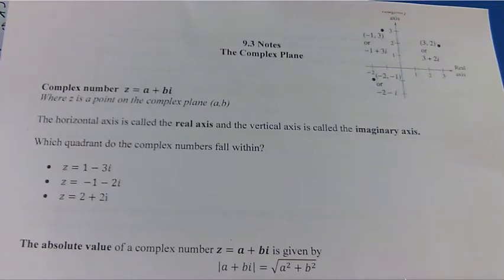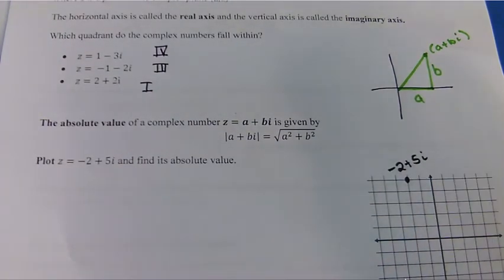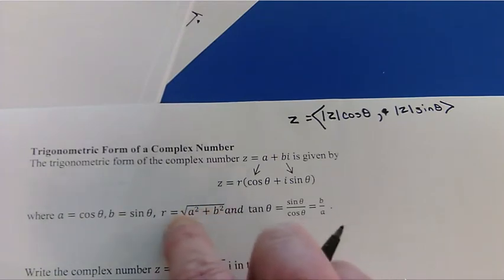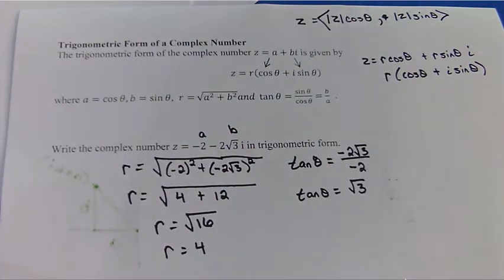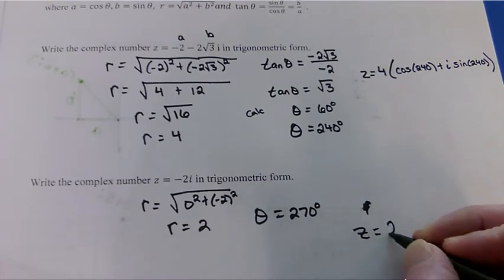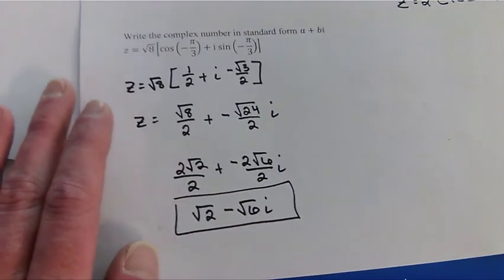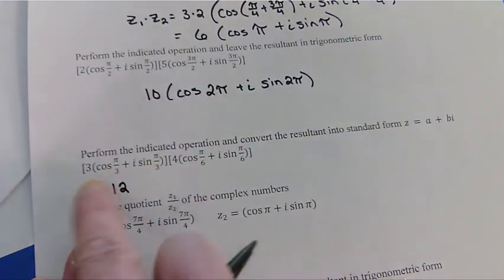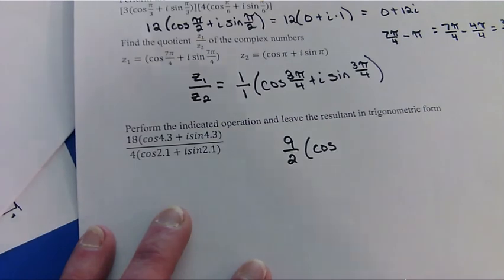9.3 Complex Numbers in Trigonometric Form